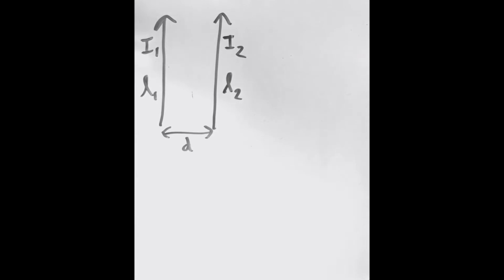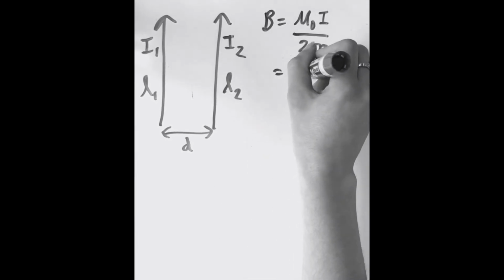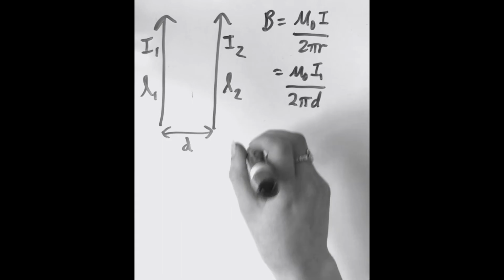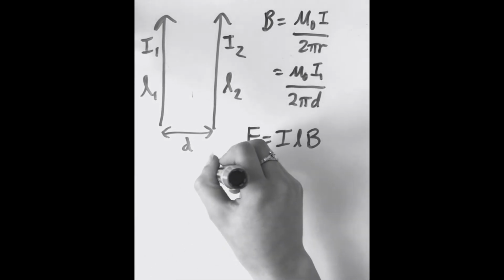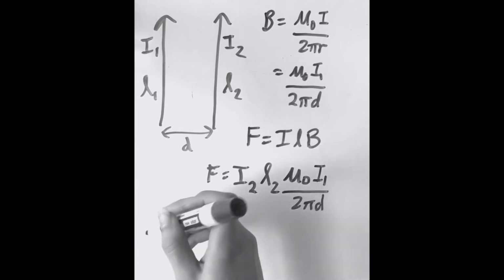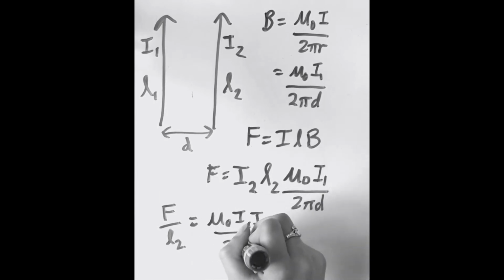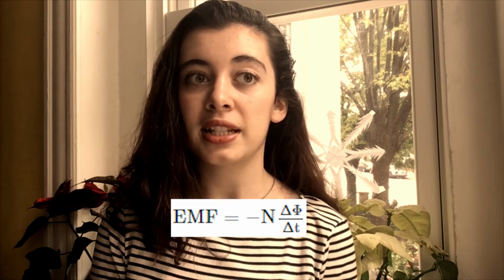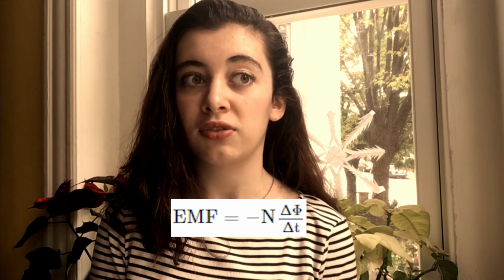Bash Course: Quarantined - Physics 2: Episode 3 - Magnetism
In this video Faith discusses Magnetism.
Bash Course is put on by Sandro Ansari, Sam Mencimer, Estela Millan, Eamon Cole, Pasha Ishaq, and Sarah Orozco.
Please excuse any poor quality due to the difficulties of isolation.
Get notified about our next drop via our Instagram.

Theme music by Count Blacula!